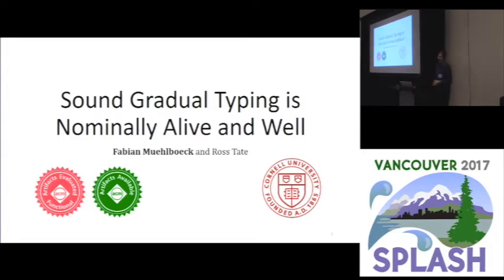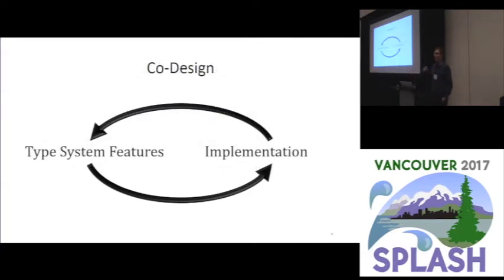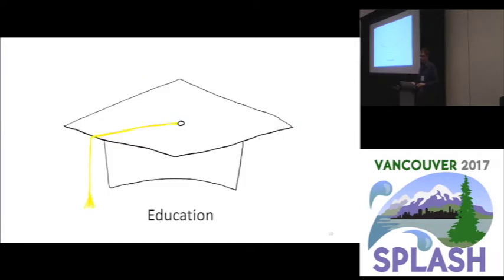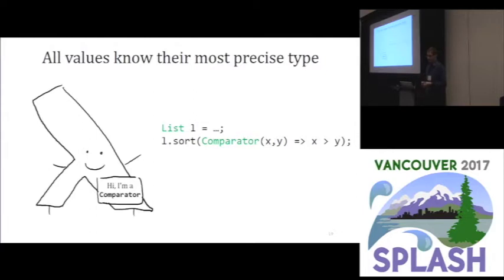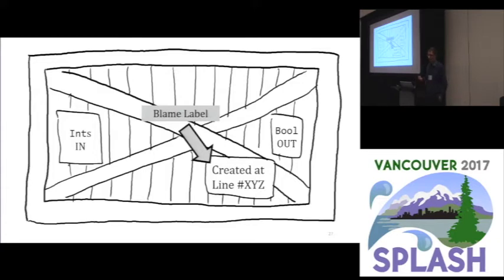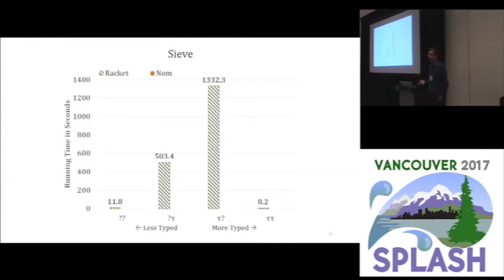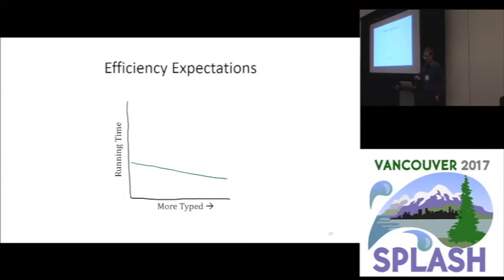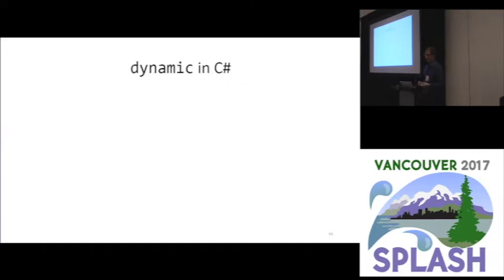Sound Gradual Typing Is Nominally Alive and Well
Fabian Muehlboeck, Ross Tate
Recent research has identified significant performance hurdles that sound gradual typing needs to overcome (Takikawa et al. 2016). These performance hurdles stem from the fact that the run-time checks gradual type systems insert into code can cause a lot of overhead. We propose a small sacrifice in flexibility that enables us to implement efficient checks. We formalize the core of a nominal object-oriented language that fulfills a variety of desirable properties for gradually typed languages, and present evidence that an implementation of this language suffers minimal overhead even in adversarial benchmarks identified in earlier work, while achieving good overall performance.